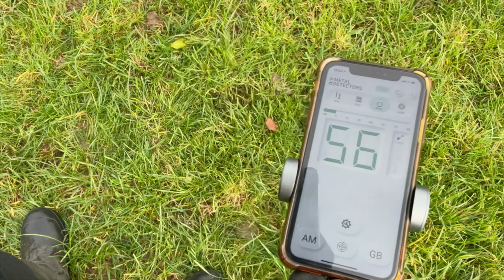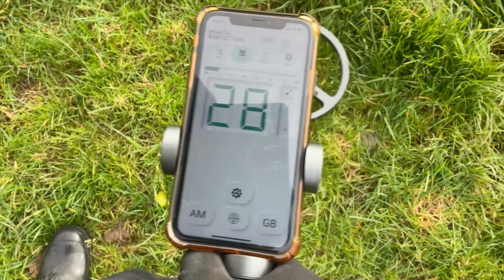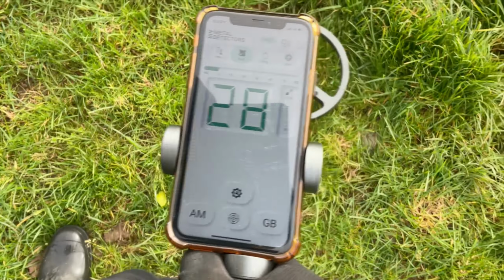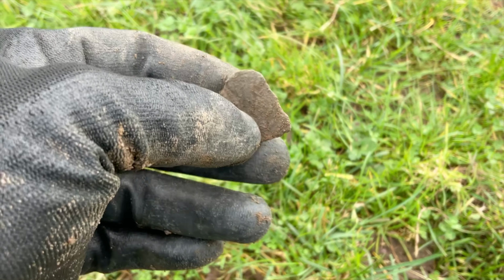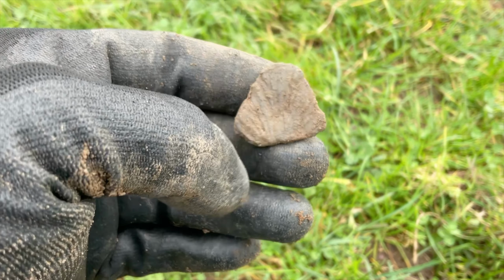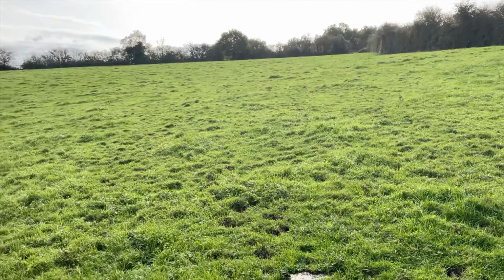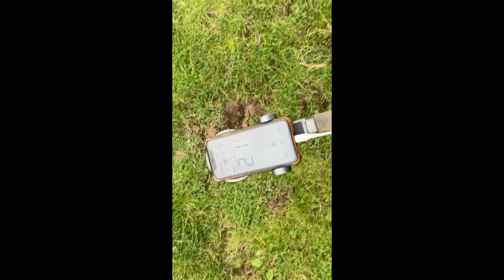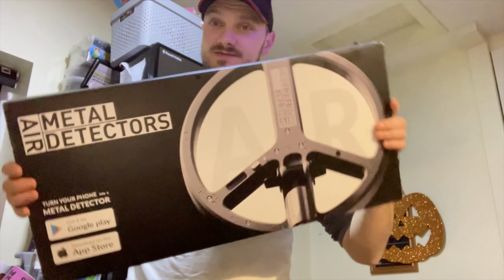Staffordshire Searcher, Air Detector ,Field Test, Honest Review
Air Detector Field Test

Sorry about the voice I’m currently under the weather.

Huge thank You to AMD for the change to try this exciting new tech!

Download this he just detect app

Follow the archmd site for news and updates